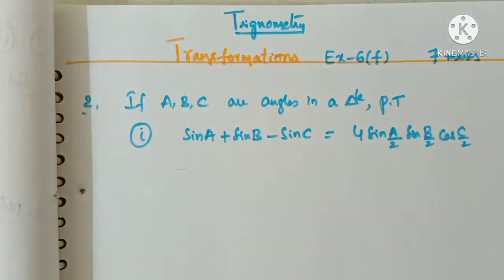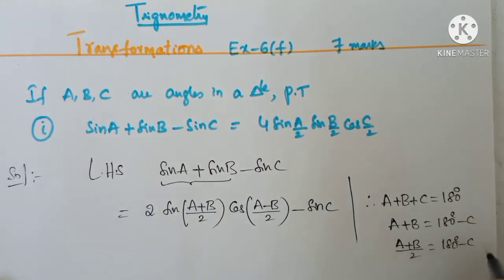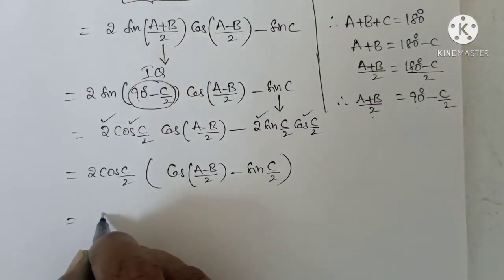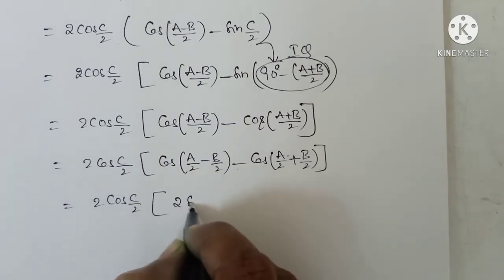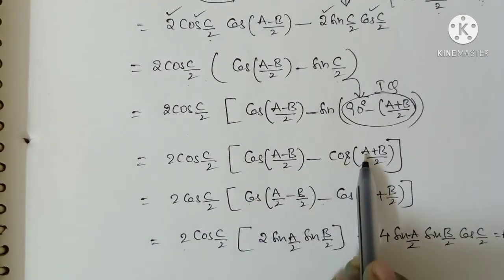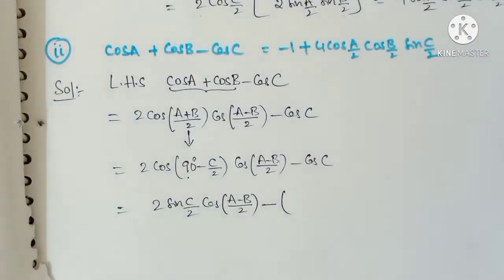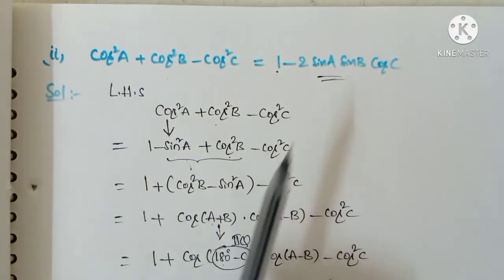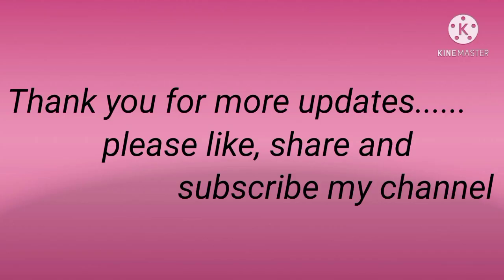Problems on Transformations Ex-6(f)/ Trigonometry/Maths-lA/ AP &TS